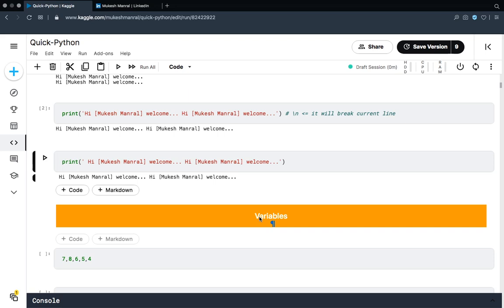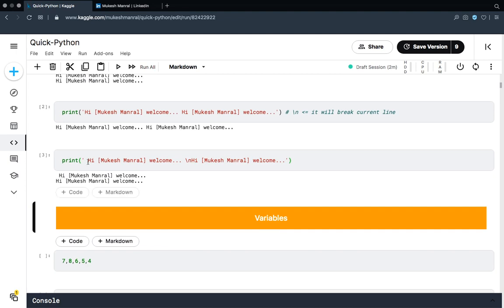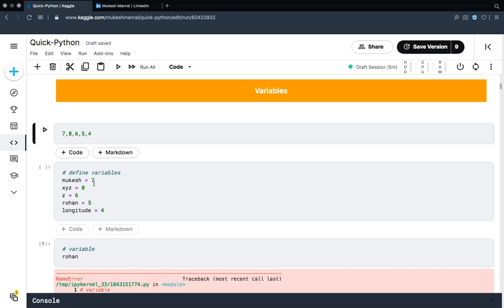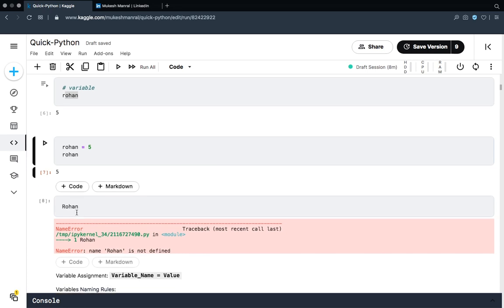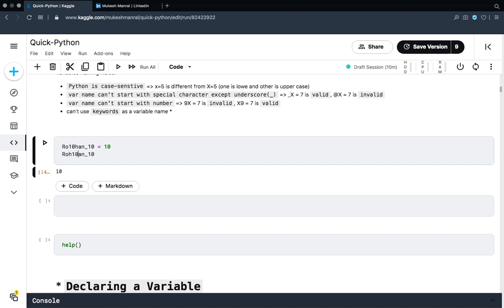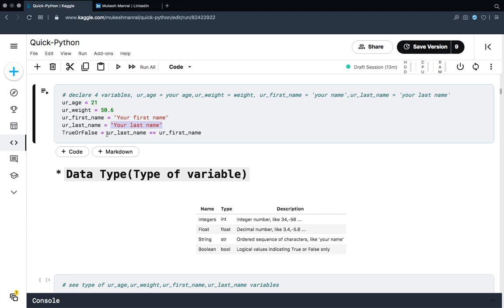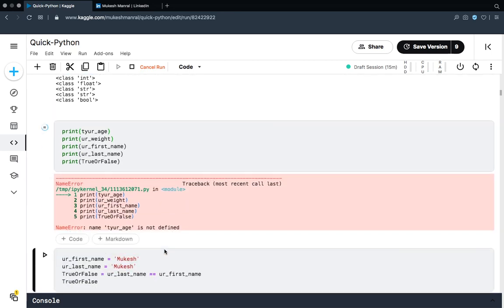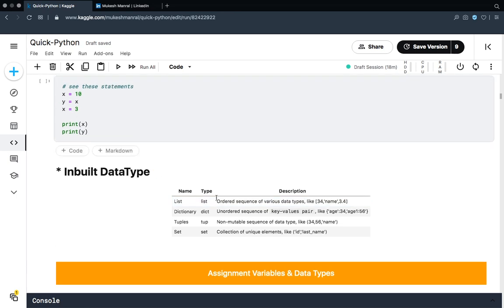#2 Python For DataScience | What are Variables